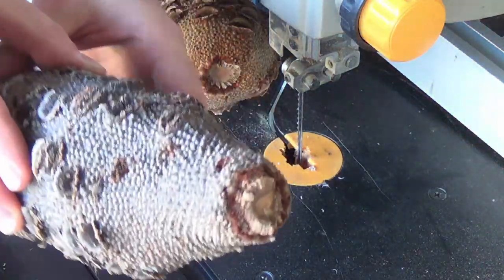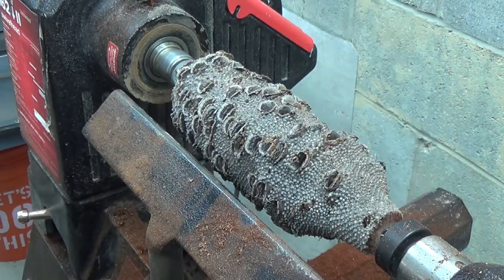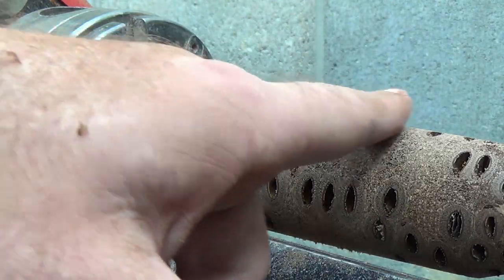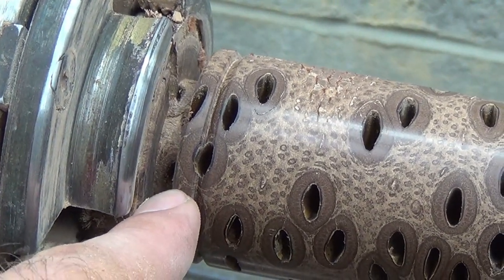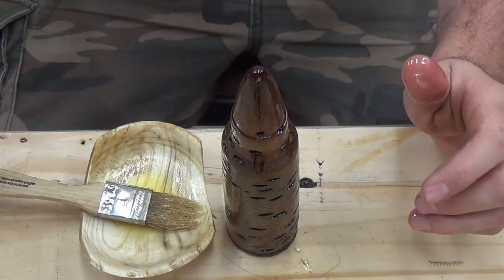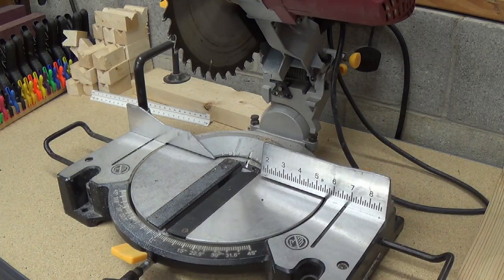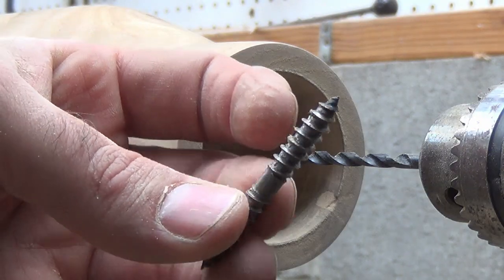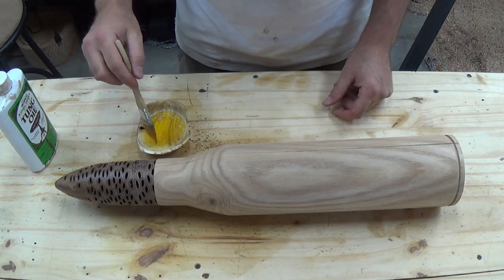Woodturning A Banksia Pod & White Ash to a Bullet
Banksia Seed Pods are found in Australia, and most specialty wood shop stores carry them. Hopefully this peaks your interest to turn 1 yourself!

Note - This video is not sponsored or endorsed by any of the brands shown in the video.